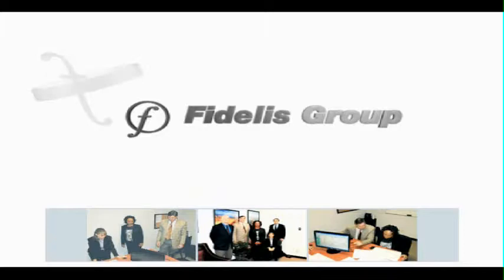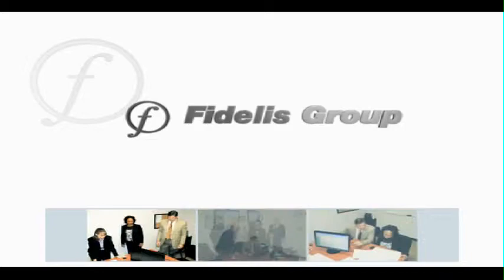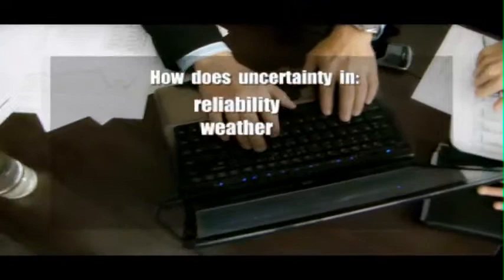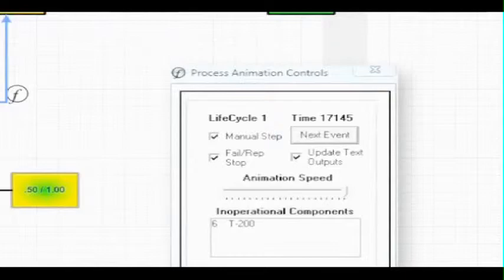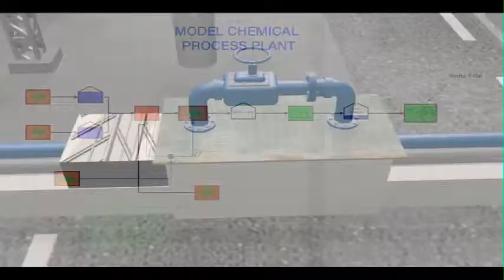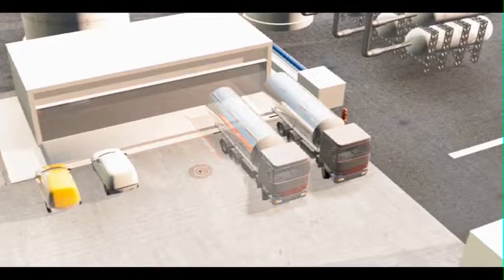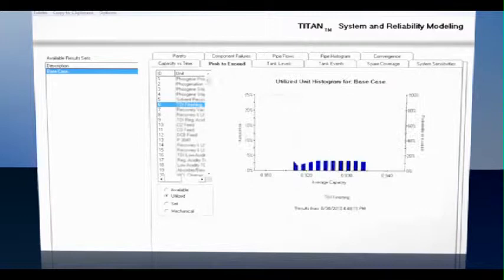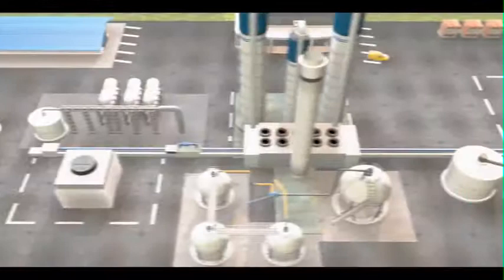FIDELIS GROUP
Learn more about the Fidelis Group and its products and services.